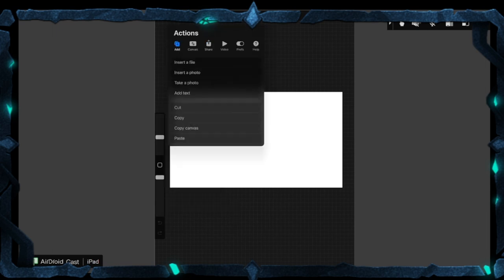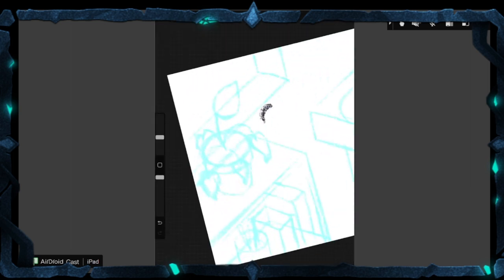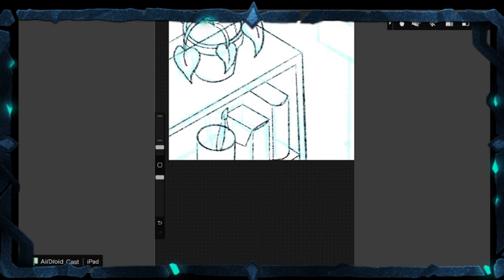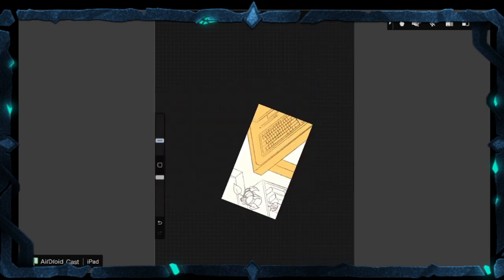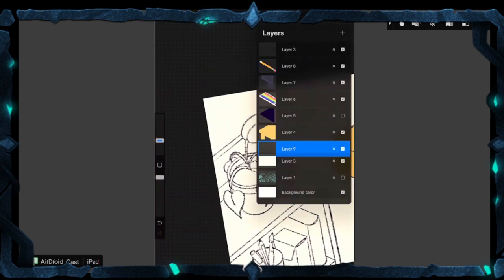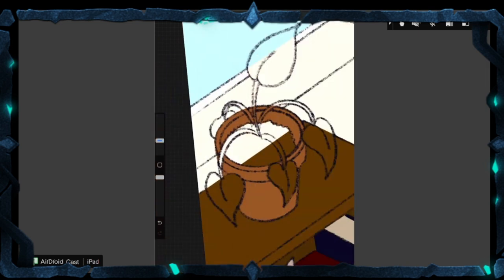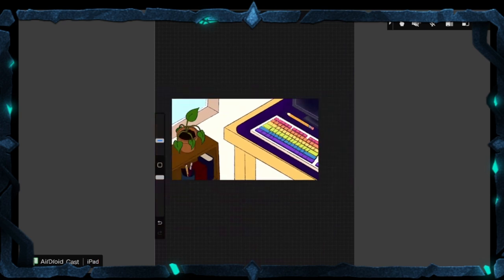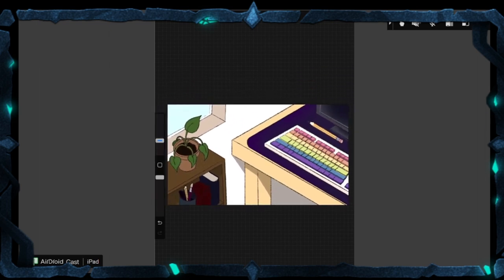☆ Draw With Me ☆ Building a Better Background ☆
Hi there! This video is how I went about making a better background for future videos.